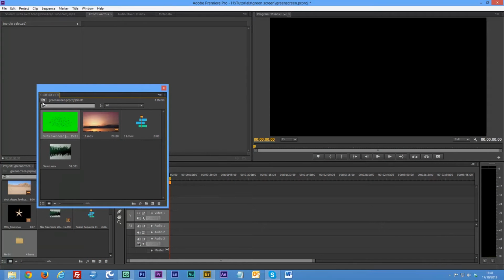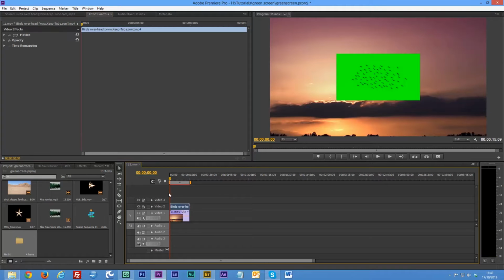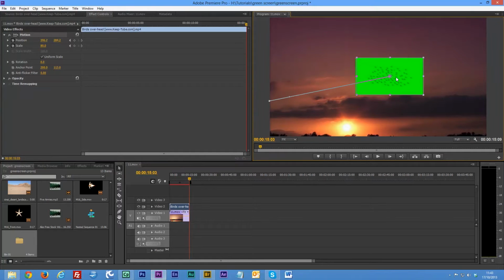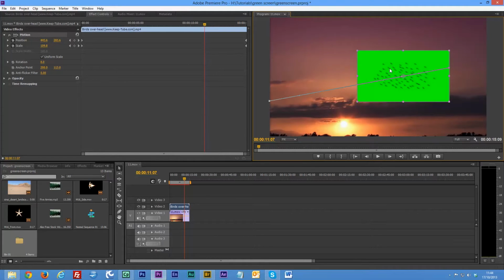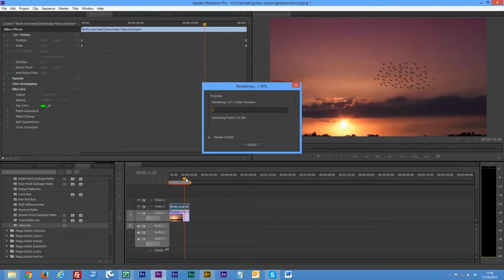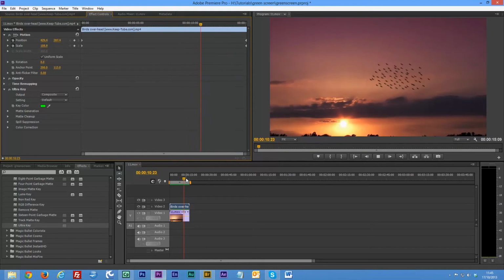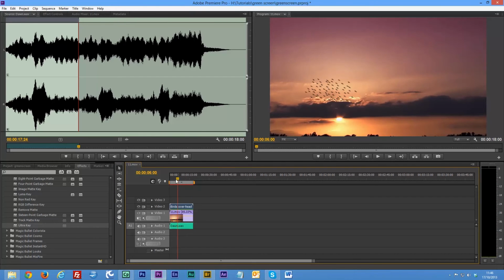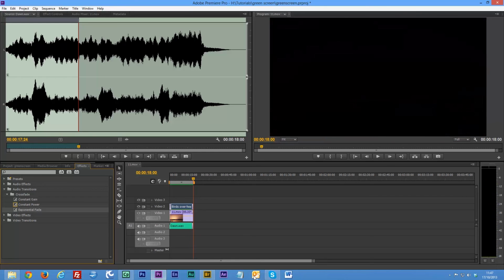How to use green screen effects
In this weeks tutorial we look at using green screen effects and how to use them. This includes motion tracking.